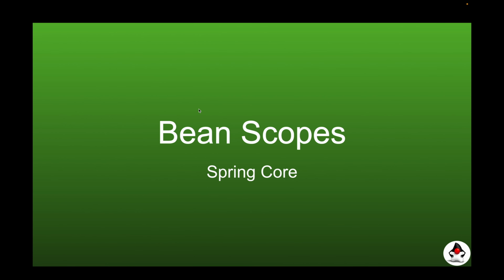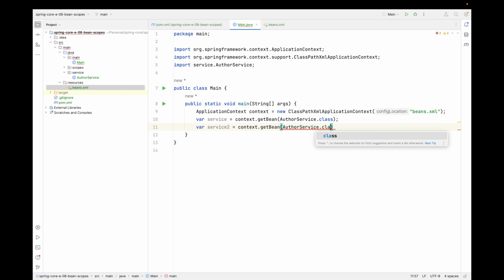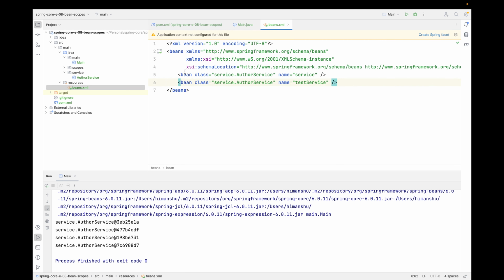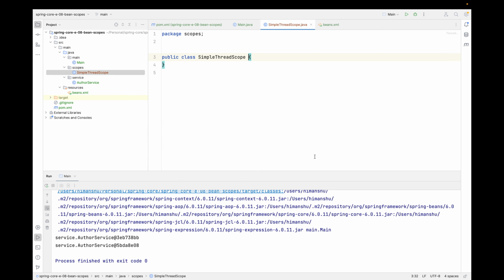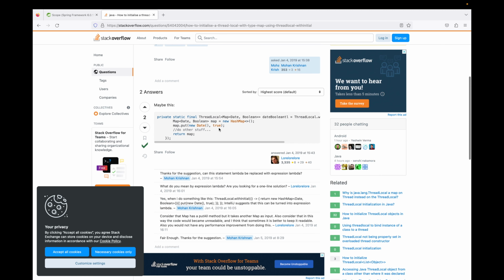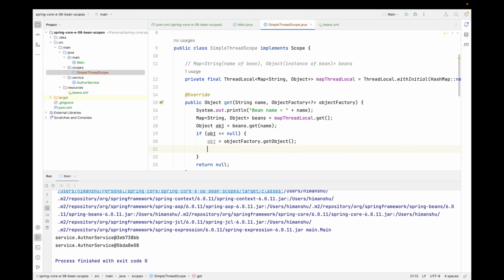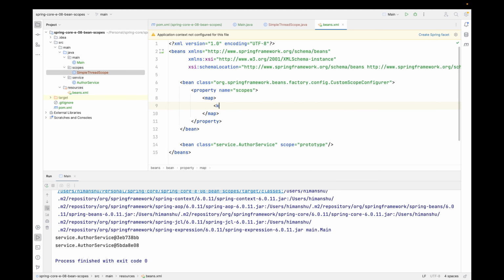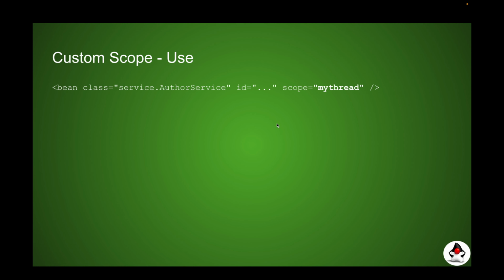Spring Core - Episode 07 - Bean Scopes (@Scope) - Singleton & Prototype Beans and Custom Bean Scopes